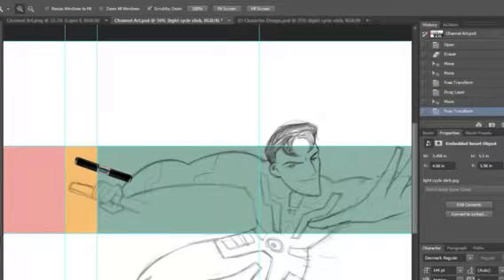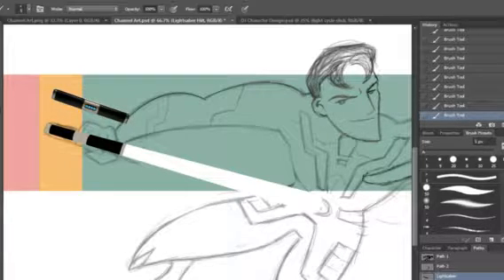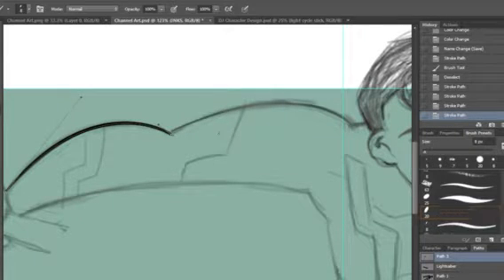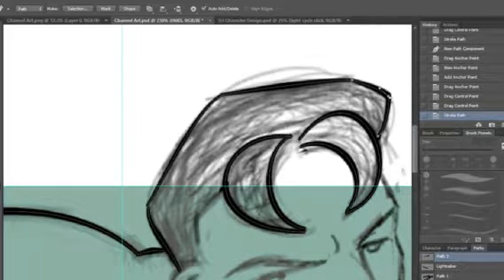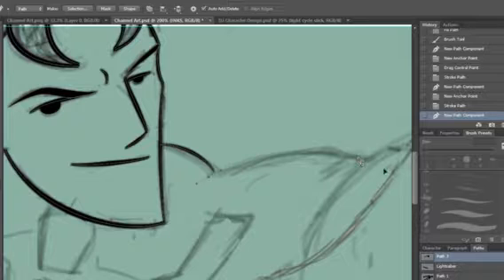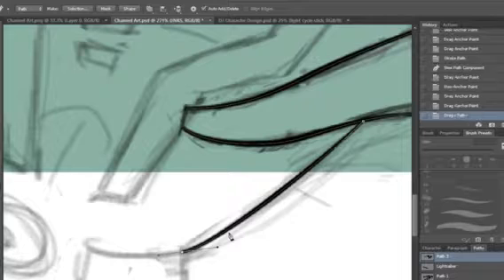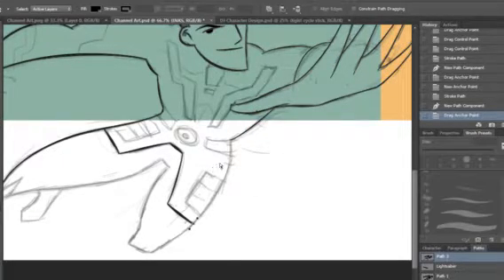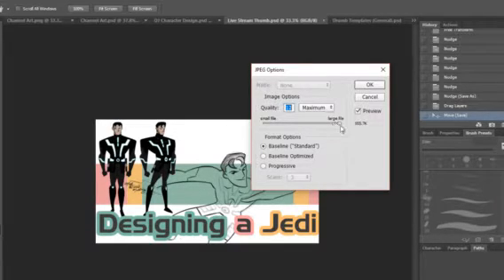🔴 Designing a Jedi: Watch Me Design My YouTube Channel Art Live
Watch me work on the art for my new YouTube channel design. I do reaction videos, movie reviews and scripted content about all things Geek.